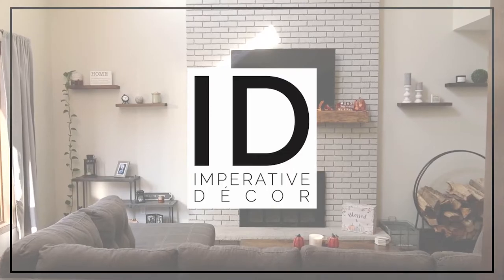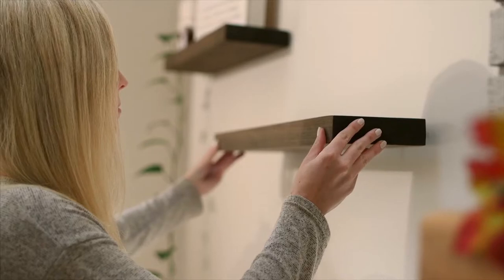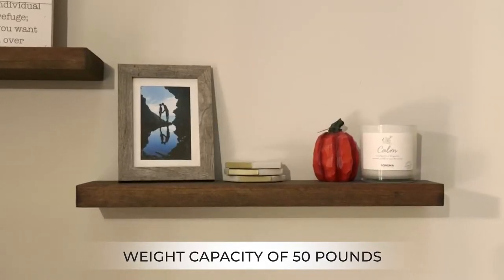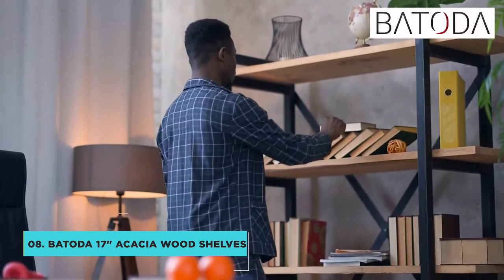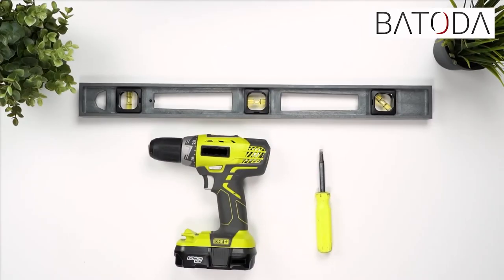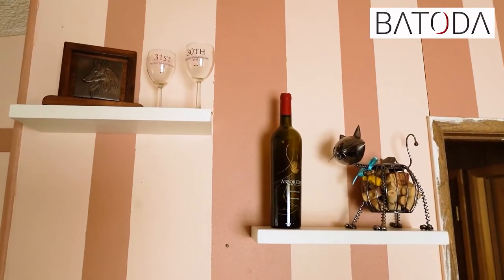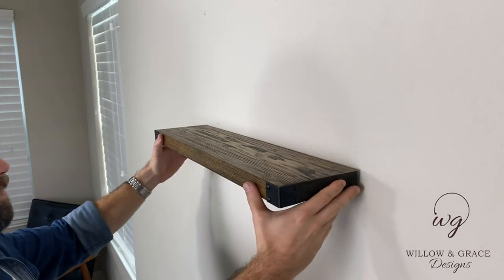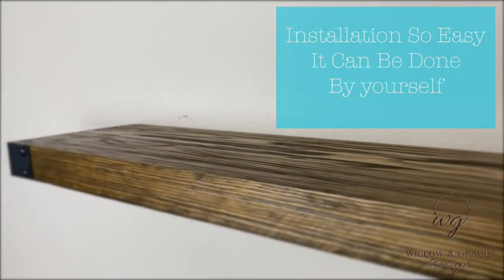Best Wood For Shelves | Top 10 Strong & Durable Wood For Shelves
➤ Best Wood For Shelves List

If you want to increase your storage while adding style points, the best wood shelves are the perfect option for any space. They come in endless sizes and designs and can fit into any decor style.

In this expert guide, I give you all the details to find the best wood for floating shelves that will give you the most valuable results on a budget! we’ve put together a guide to the top 10 strong & durable wood for shelves.

Finally, we've rounded up our top 10 picks for top wood for shelving that will give your room a new look with a fresh coat of space.